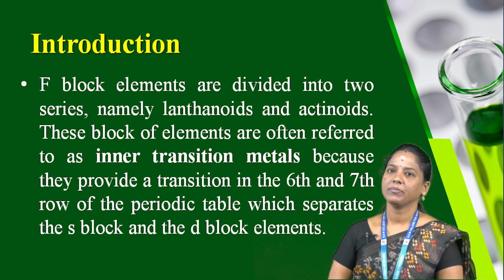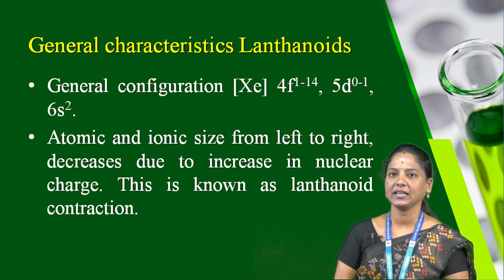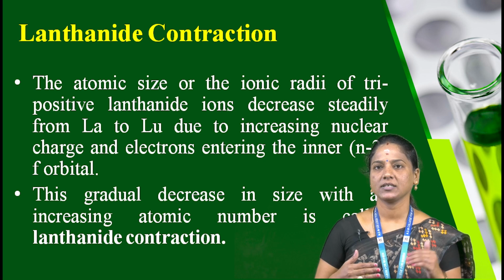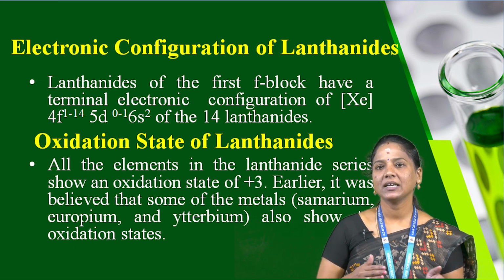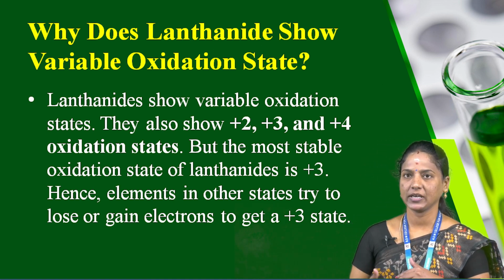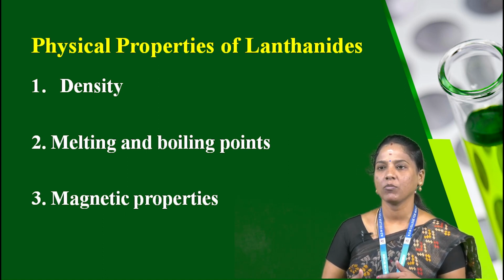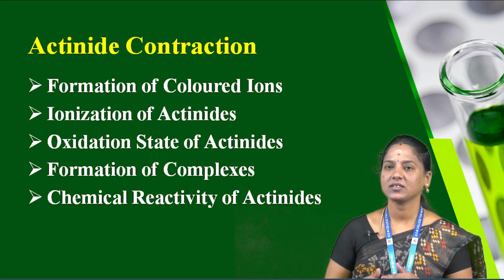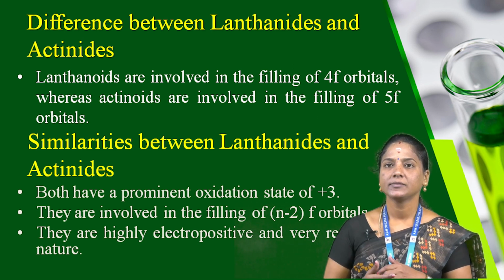F - BLOCK ELEMENTS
LECTURED BY,
Mrs.A.RAKINI,
NAGAPATTINAM